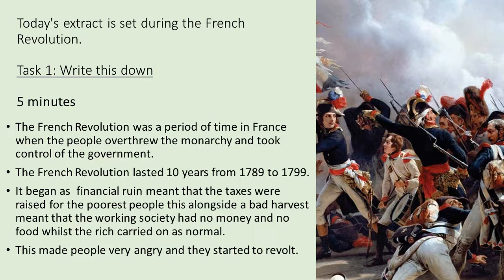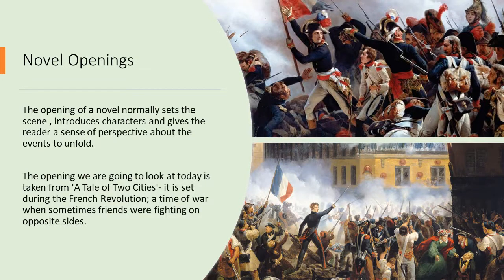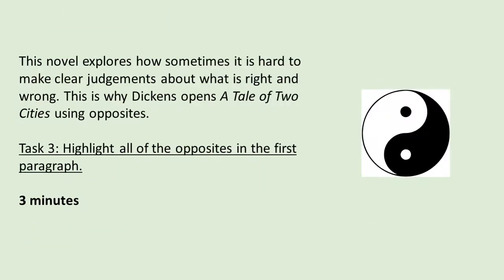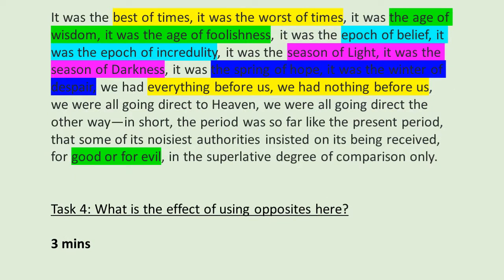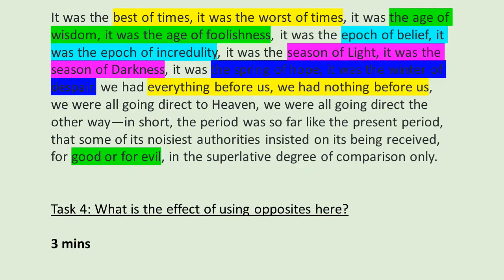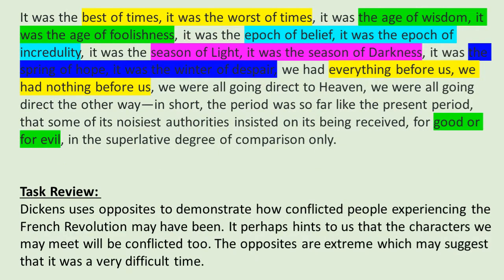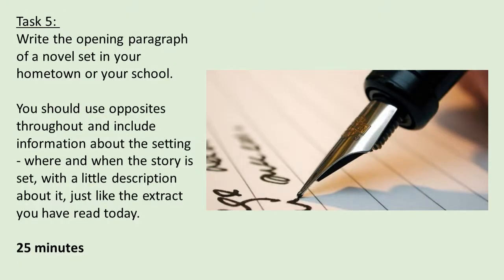Lesson: The Grand Perspective